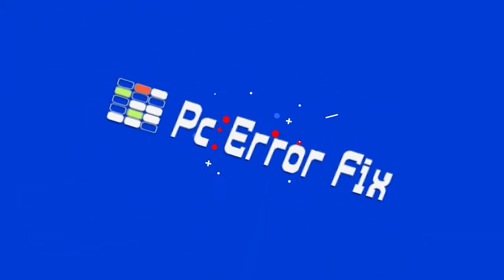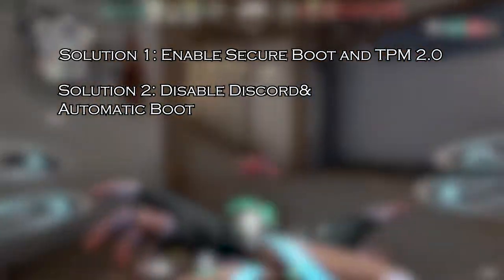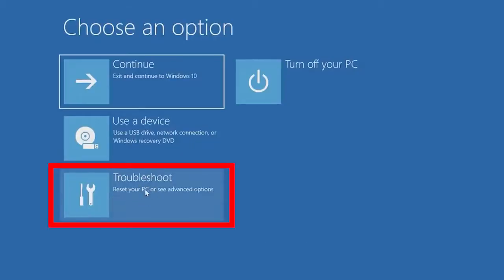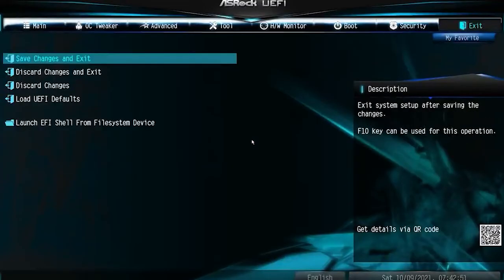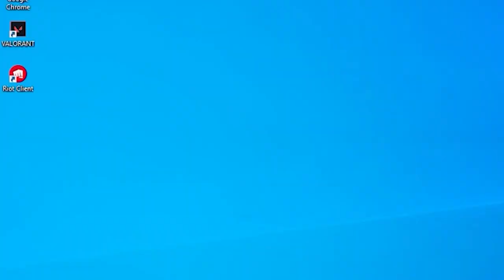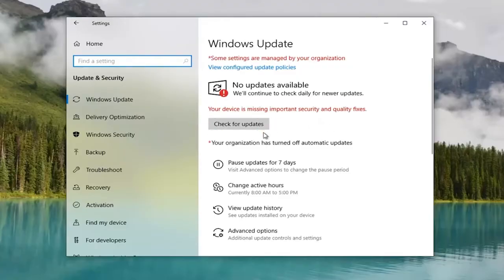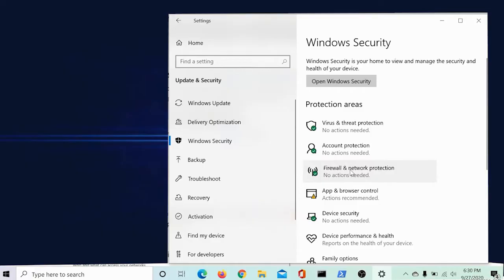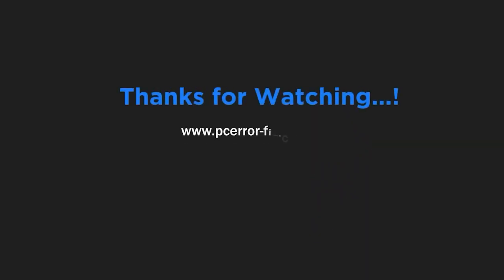Fix Van 1067 Error Valorant on Windows 11 & 10 | Working Tutorial | PC Error Fix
While trying to run the valorant game seeing the van 1067 connection error, then watch the video to find out the detailed steps to fix van1067 error Valorant in windows11 and 10

Key Moments
0:00 Intro
1:05 Solution 1: Enable Secure Boot and TPM 2.0 (Windows 11)
2:04 Solution 2: Disable Discord's Automatic Boot
2:35 Solution 3: Change Compatibility Settings
3:02 Solution 4: Update Windows
3:35 Solution 5: Disable antivirus